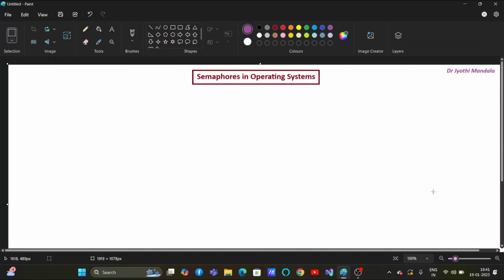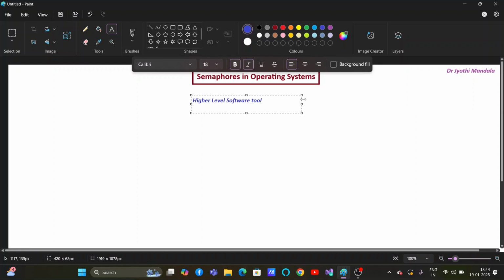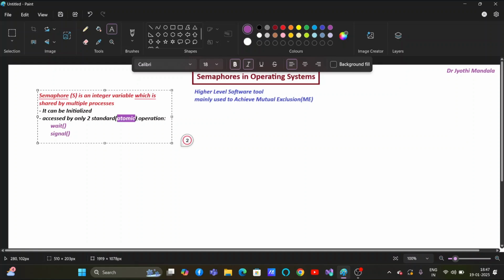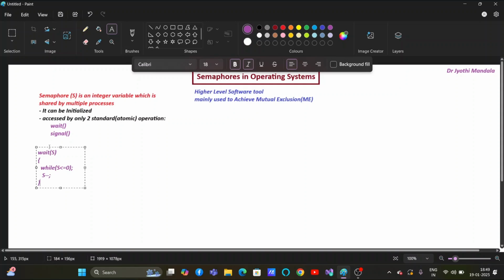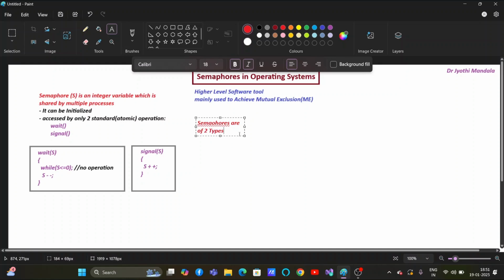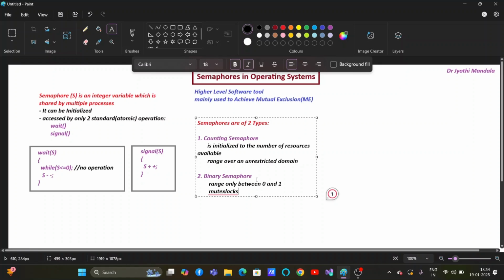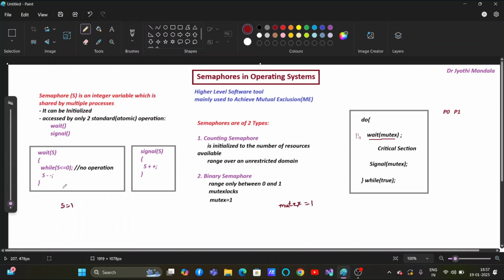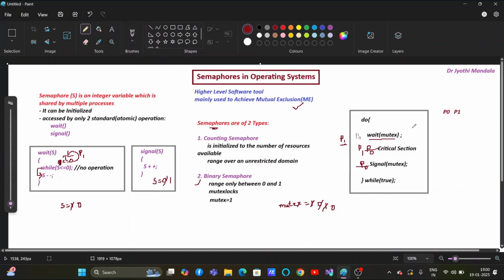Operating Systems: Lecture #26: Semaphore in Operating System || mutexlocks || wait and signal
Hello Everyone, In this lecture #26 U can learn introduction to semaphores. you will understand the use of wait and signal methods. also u will understand the types of semaphores in detail.